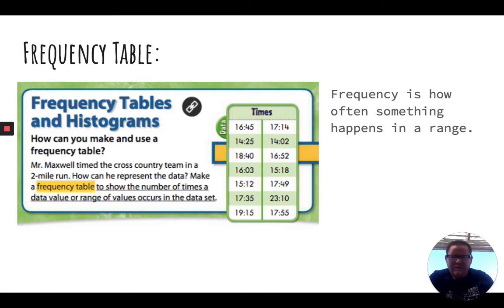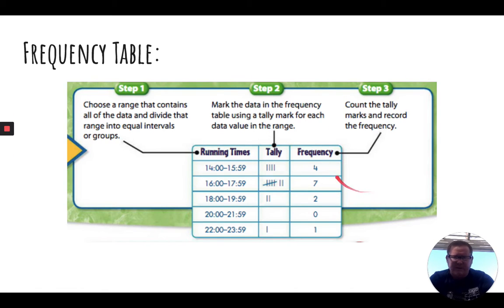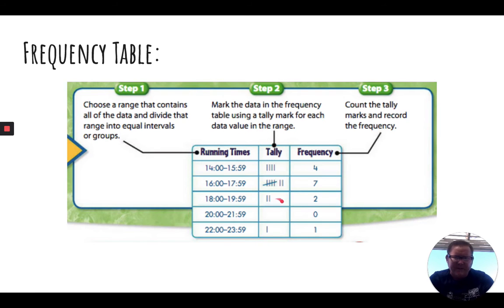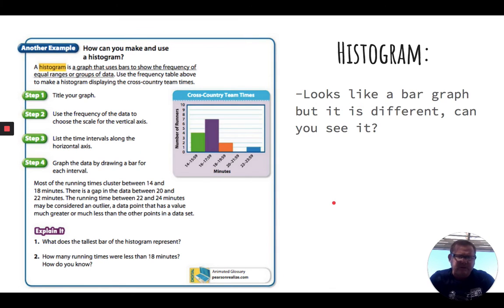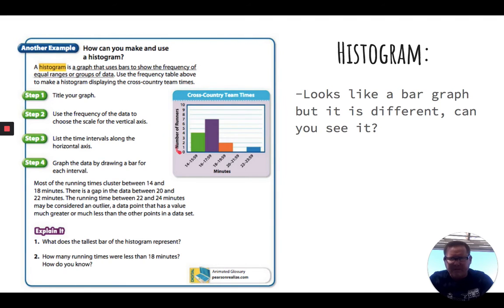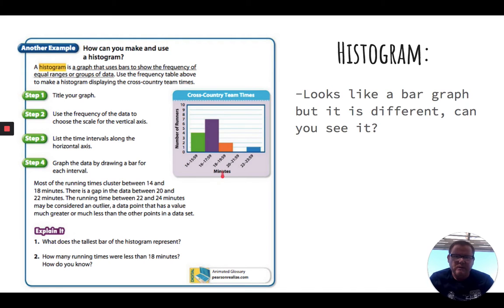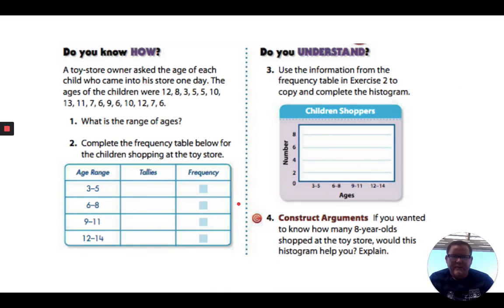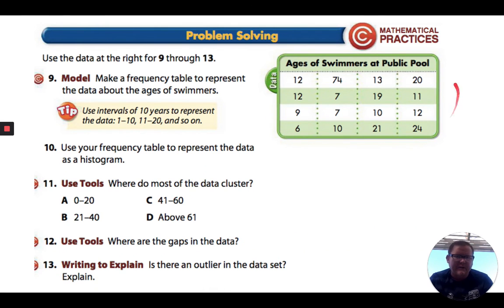14-5 Histograms and frequency tables